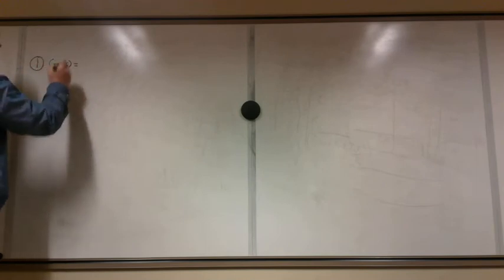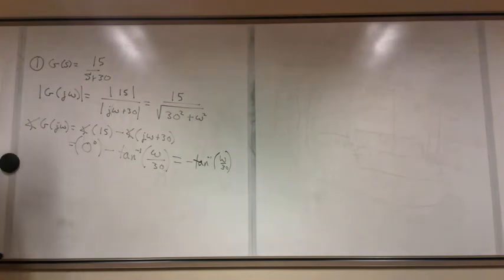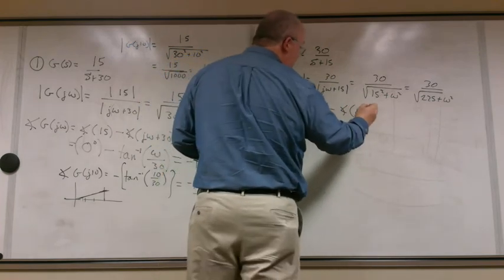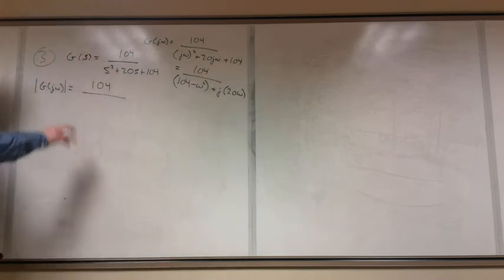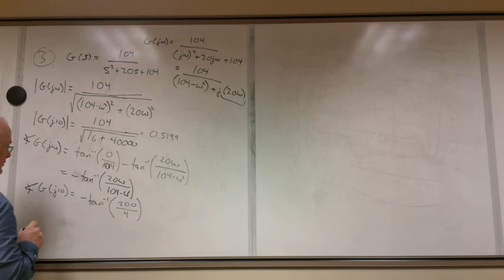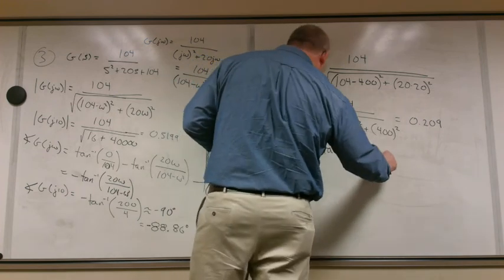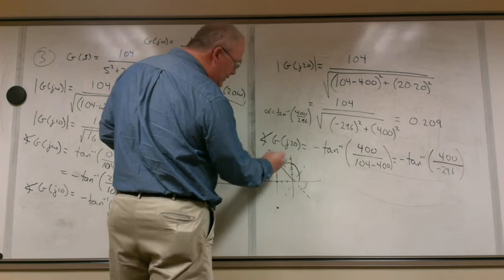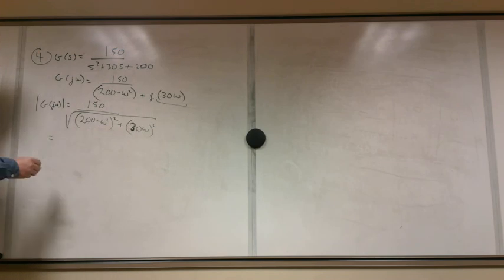HW6 Part I